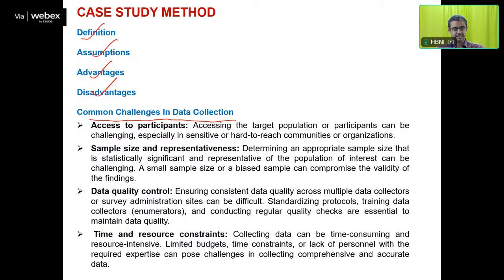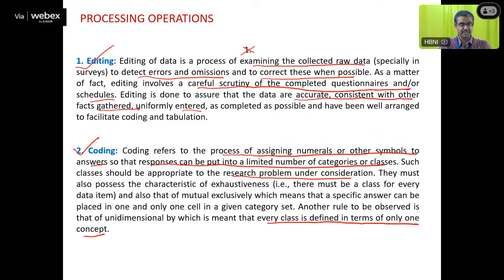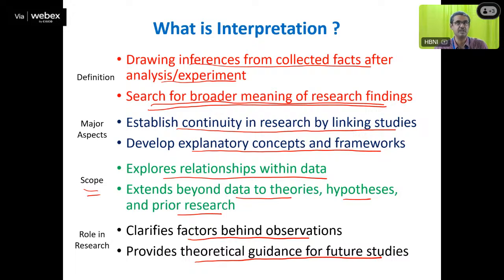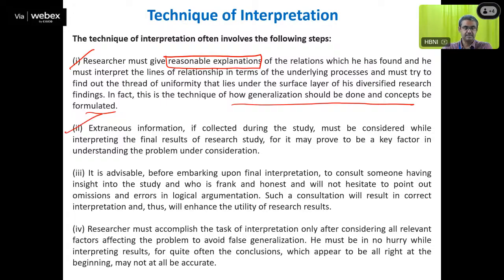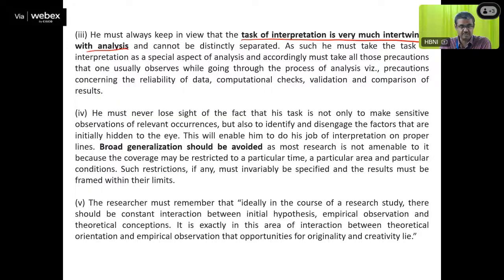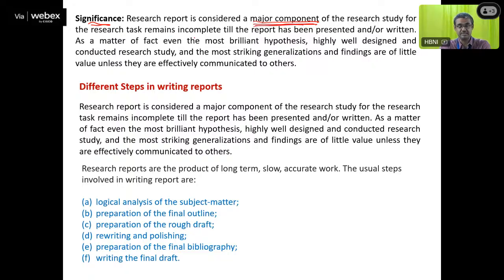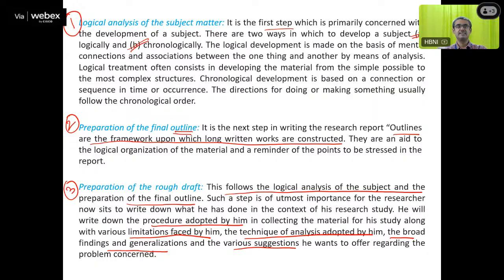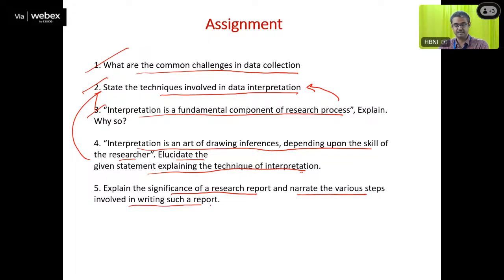RM - Lecture 33